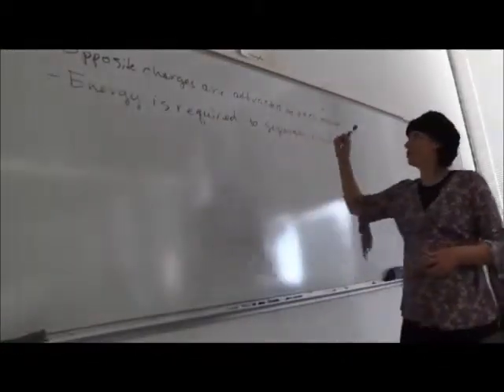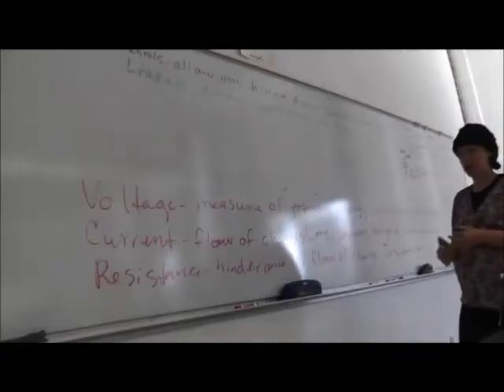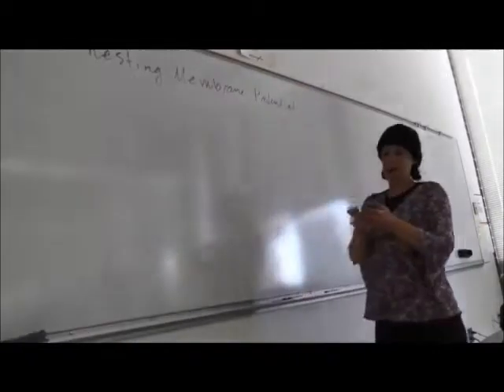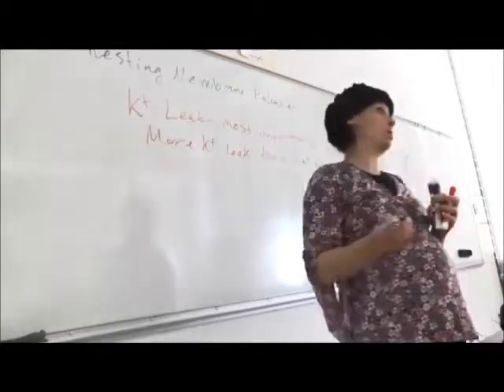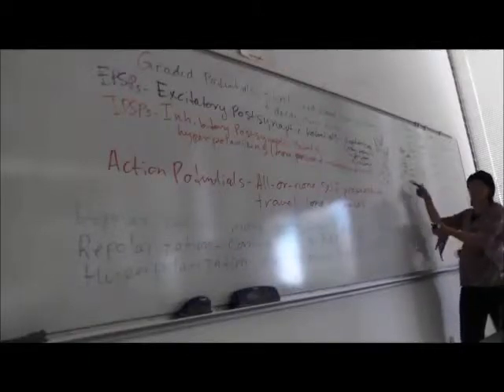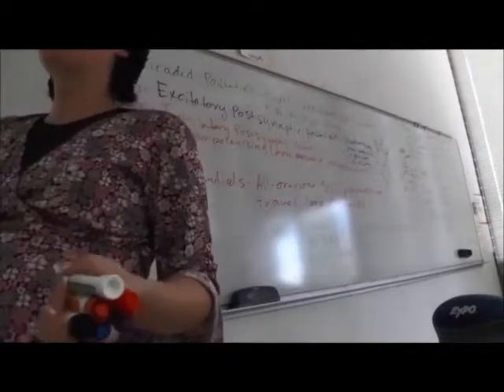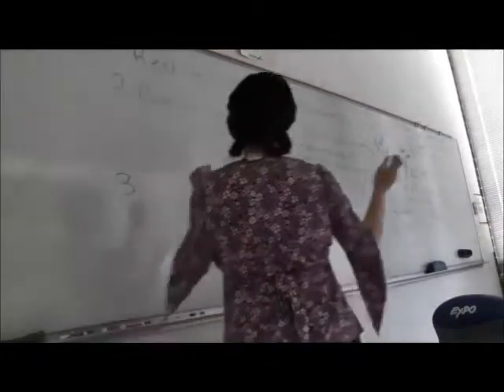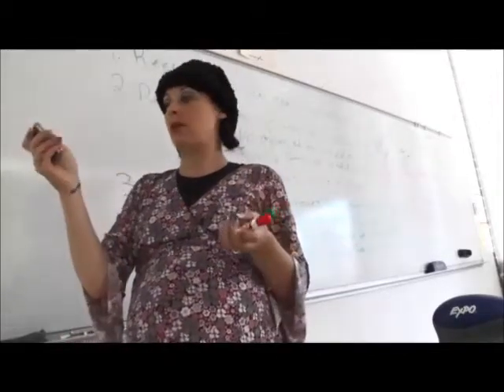Nervous Tissue Part 2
Principles of Electricity and introduction to potentials.